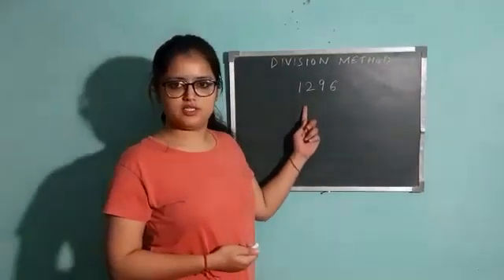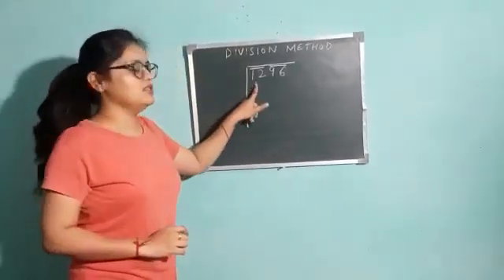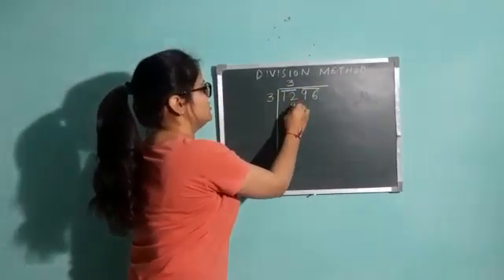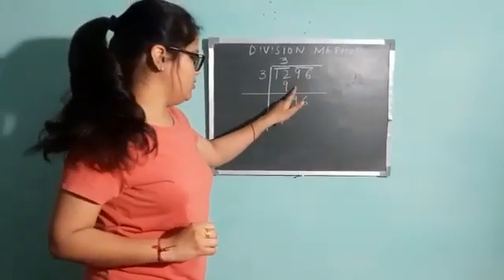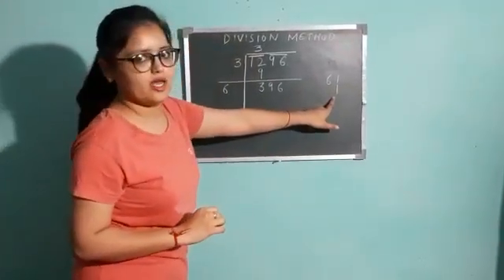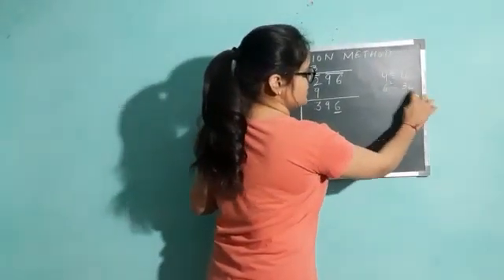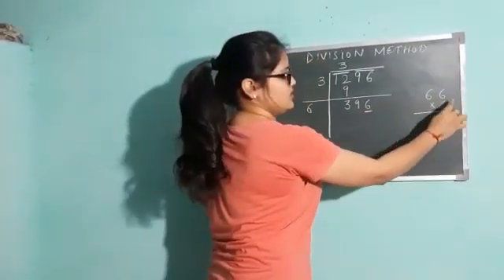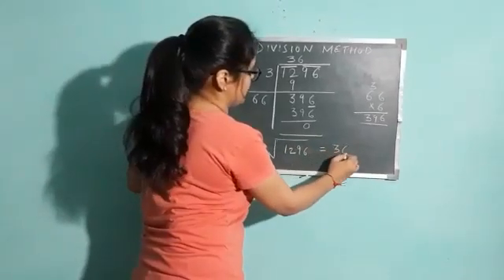20 april Topic - finding square root by division method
Class -8
Date- 20 april
Topic - finding square root by division method